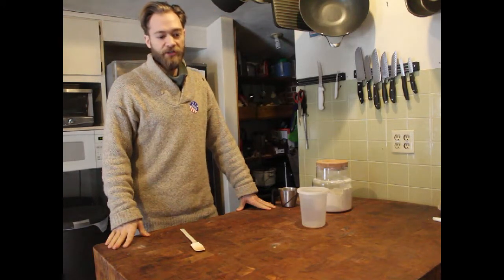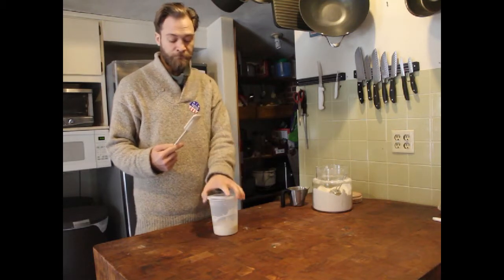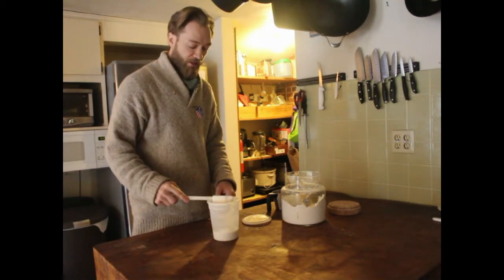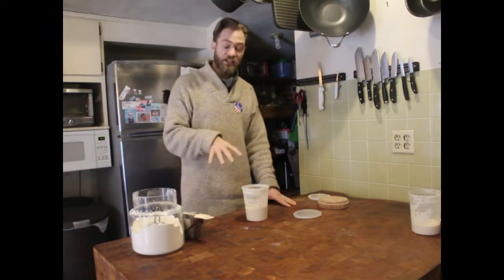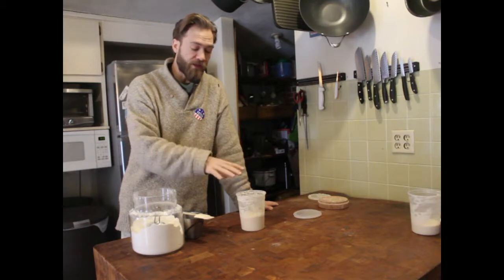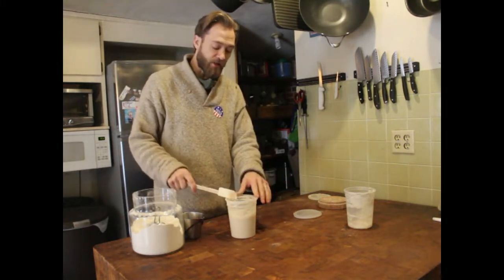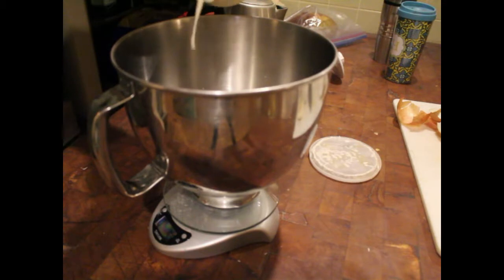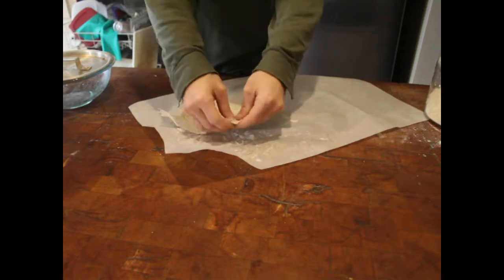Sourdough Starter -- Low Tech Video, No. 11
This week we go over the process to create and maintain a sourdough starter.